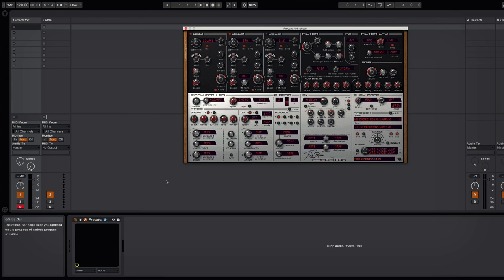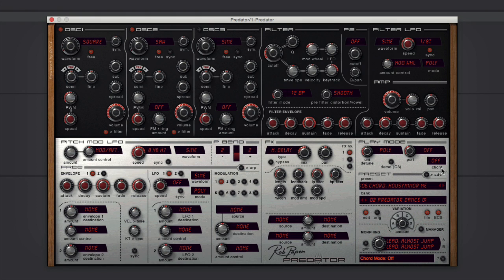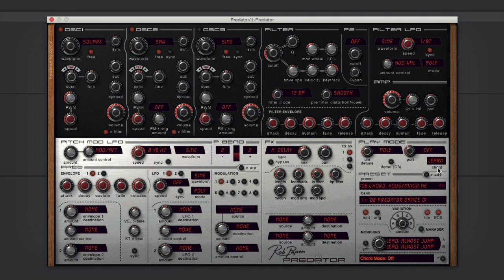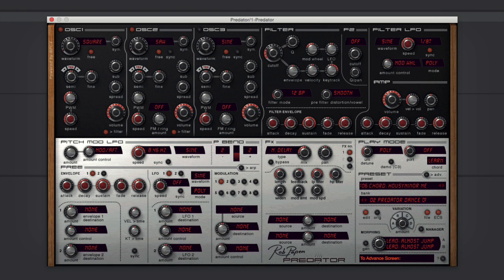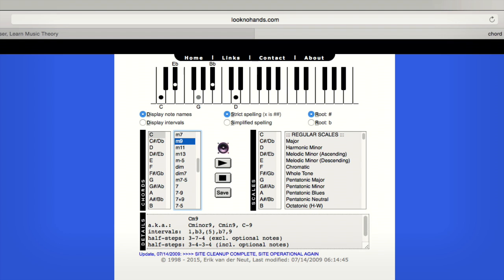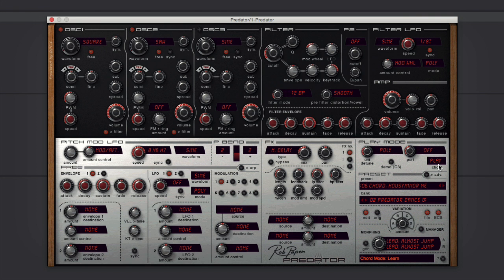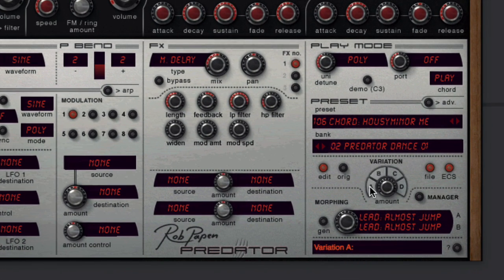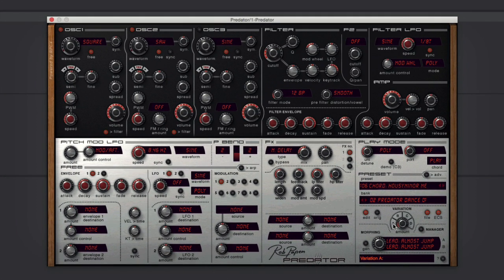Assigning Complex Chords To Single Notes In Predator - Loop+ Quick Tip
Here's a Quick Tip tutorial demonstrating the chord player function in Rob Papen’s Predator virtual synth, allowing you to assign multiple notes i.e. a chord to a single note value.

About Rob Papen’s Predator

Predator is a ‘phat sounding’ killer synthesizer that combines inspiring presets and first-class features to make this your 'go-to' synth for contemporary music production.

Predator is packed with powerful features such as Preset Quick Browser, Preset bank manager, Preset Morphing, Intelligent Preset Variation, MIDI and Synth Controllable FX, Unison Detune, Chord Memory and an extremely versatile Arpeggiator.

Included are over 4400 presets, collected in style banks: HipHop, Dance, breakbeat, various Trance styles, DnB banks, DubStep, Hardcore dance, House, SFX banks and last but not lease several artist banks

Predator also includes PredatorFX, allowing you to use the incredible filters, modulations, effects and vocoder as an FX plug-in within your music host.